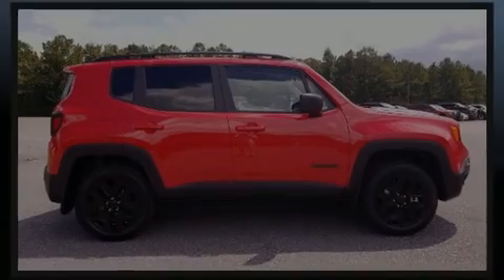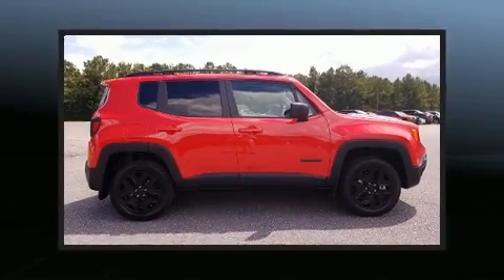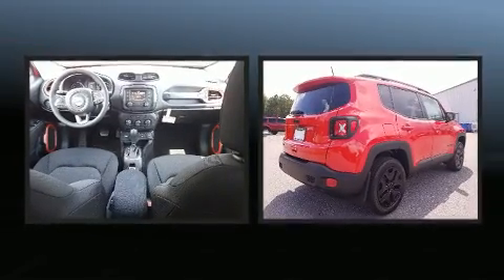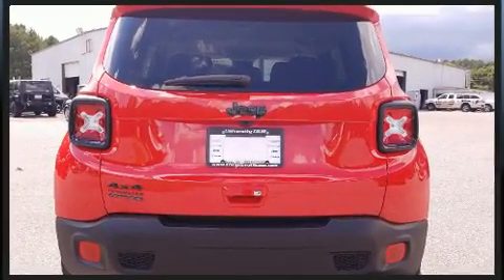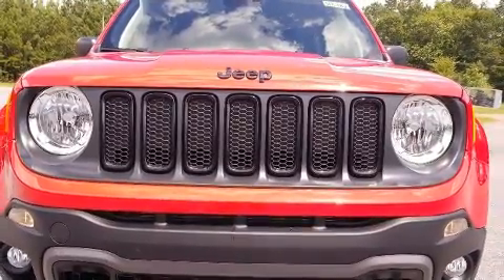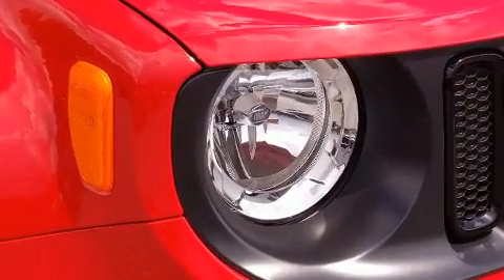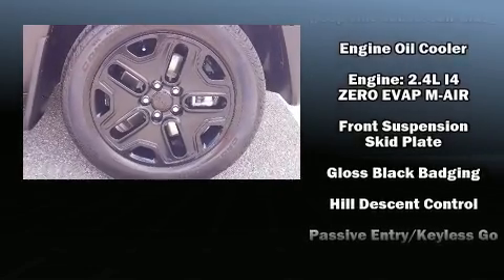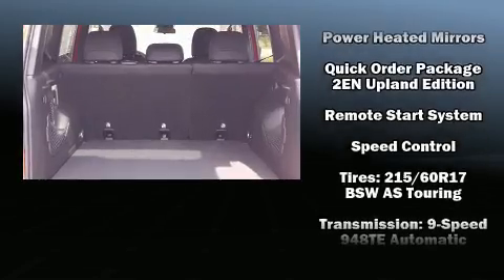2018 Jeep Renegade UPLAND 4X4 in Rome, GA 30161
2500 New Calhoun Hwy NE

Introducing the 2018 Jeep Renegade It features an automatic transmission, 4-wheel drive, and a 2.4 liter 4 cylinder engine. A turbocharger is also included as an economical means of increasing performance. It distinguishes itself from the competition with features such as: an outside temperature display, tilt steering wheel, heated door mirrors, skid plates, remote keyless entry, a roof rack, and more. Jeep ensures the safety and security of its passengers with equipment such as: dual front impact airbags, front side impact airbags, traction control, brake assist, anti-whiplash front head restraints, ignition disabling, and 4 wheel disc brakes with ABS. Electronic stability control stands out as a technologically savvy innovation, keeping you better connected to the road. Our aim is to provide our customers with the best prices and service at all times. Please don't hesitate to give us a call.